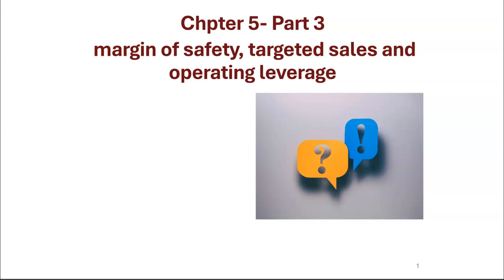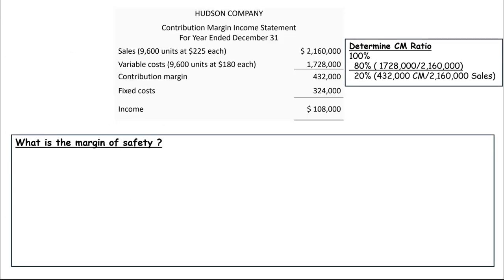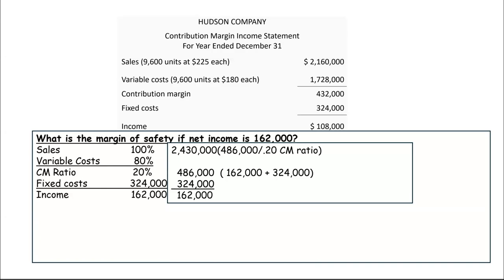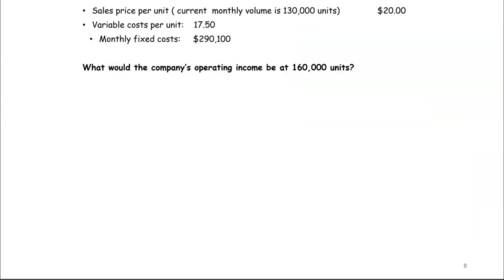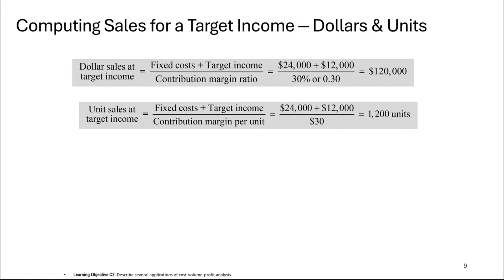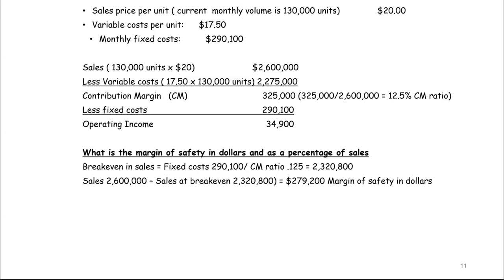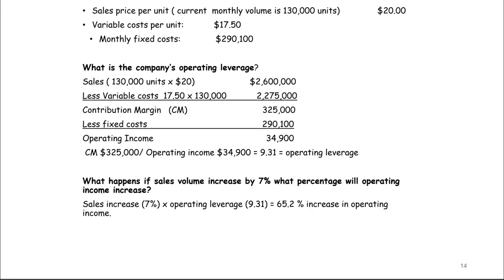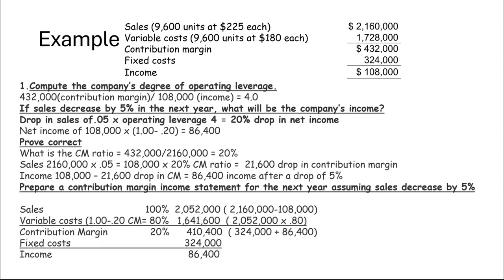Chp5 Part 3 margin of safety targeted sales operating leverage